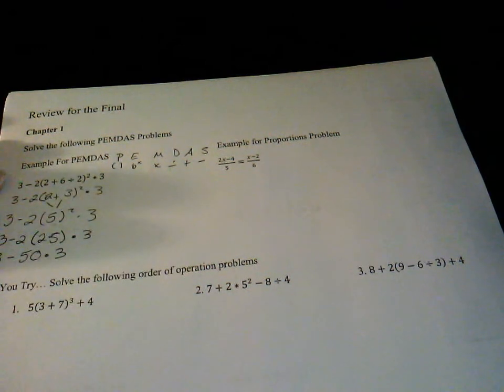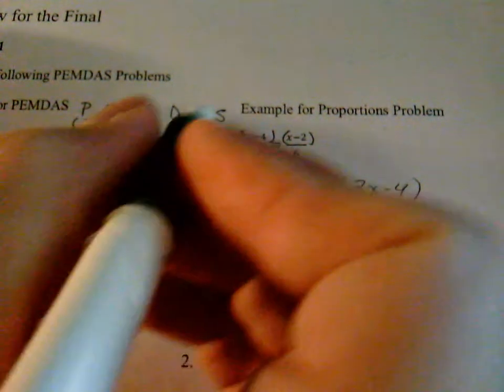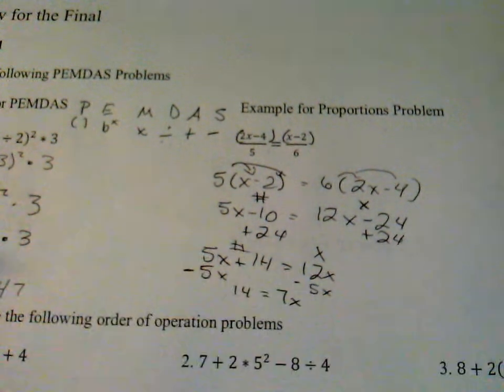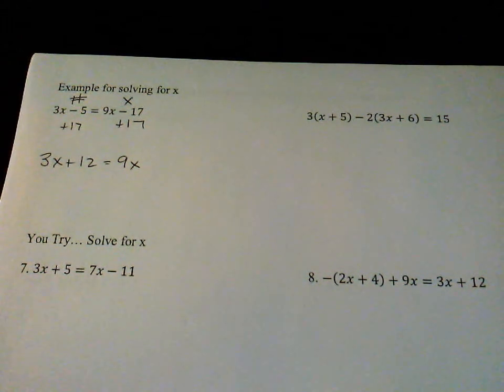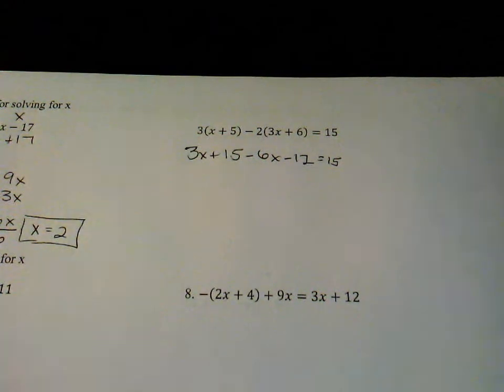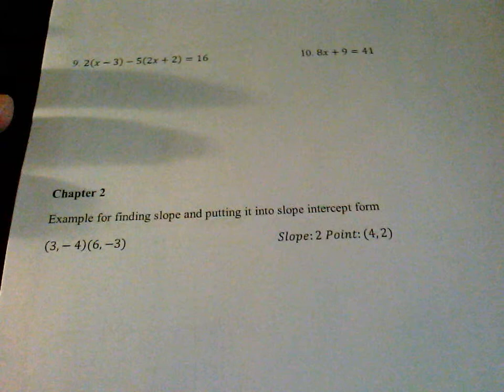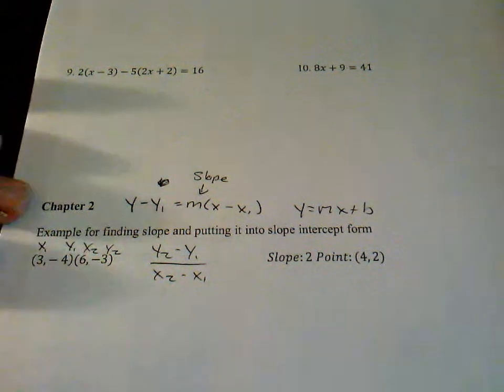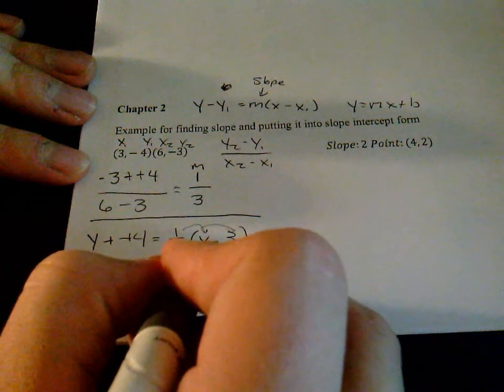Review for final examples part 1